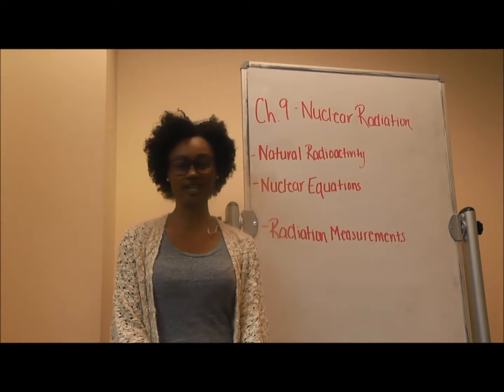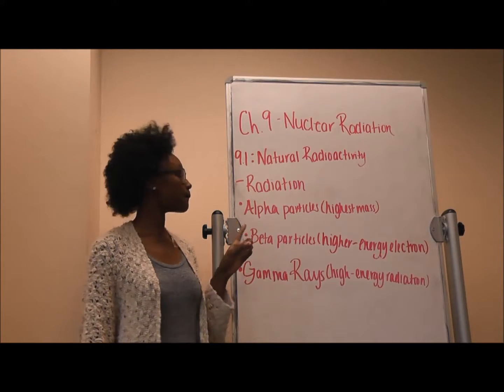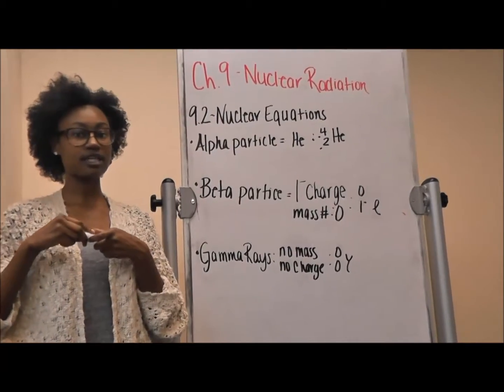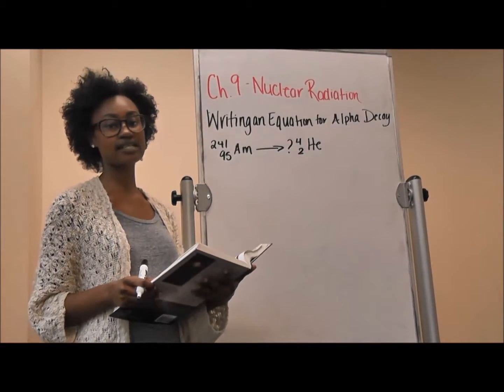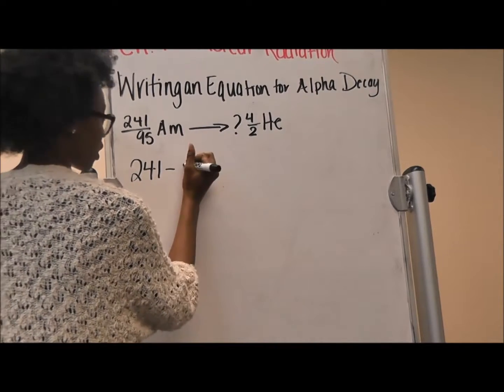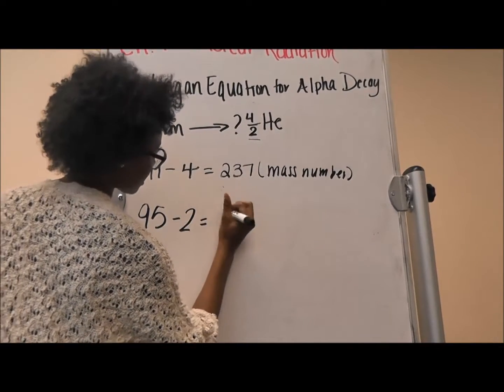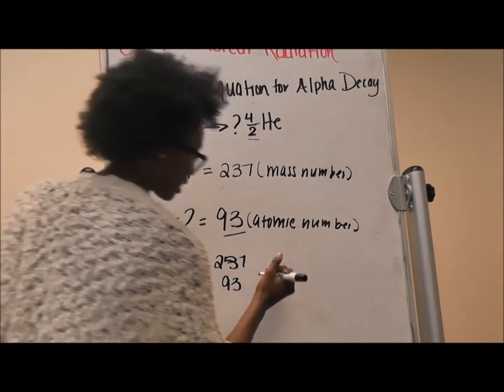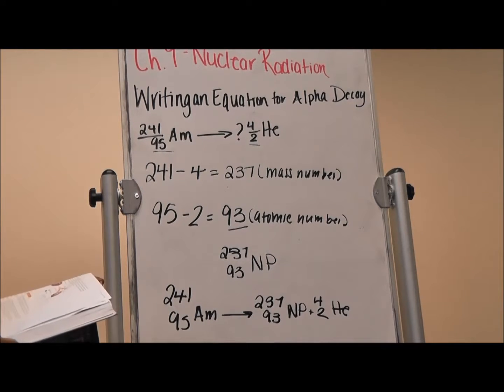QEP Project: Chapter 9 Nuclear Radiation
Chemistry Ncat, Professor Etta Gravely